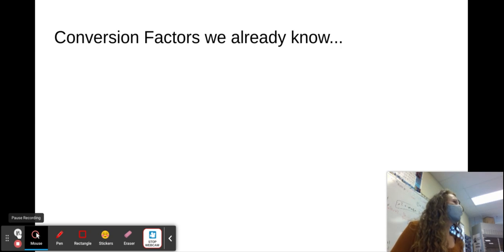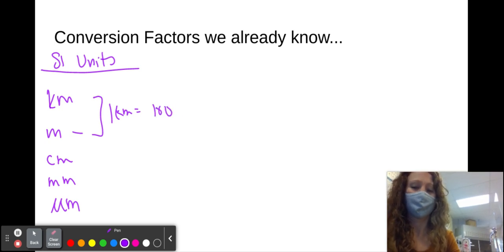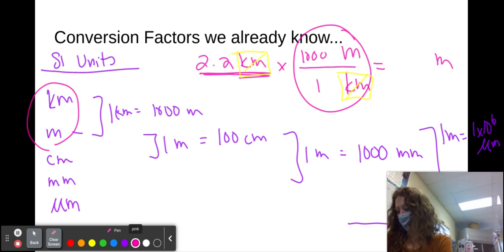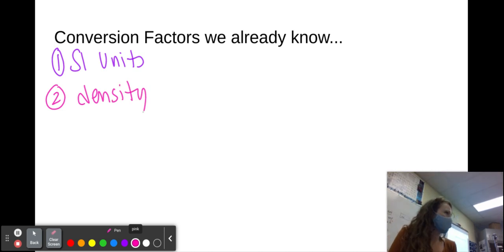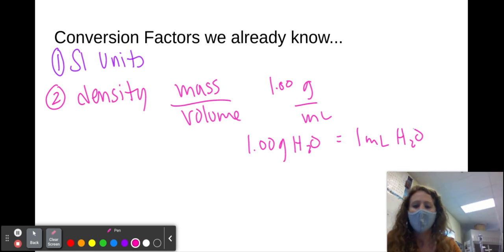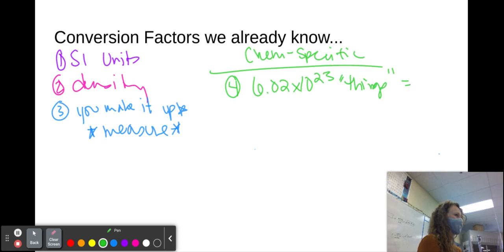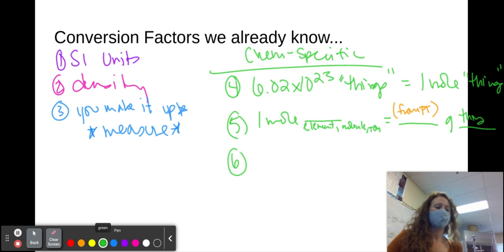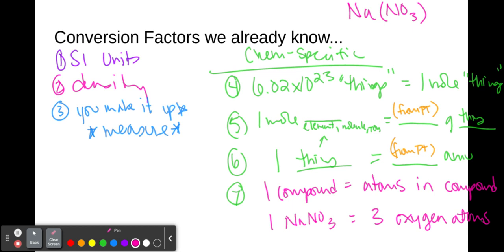Chem 5.10.3 Conversion Factors we already know